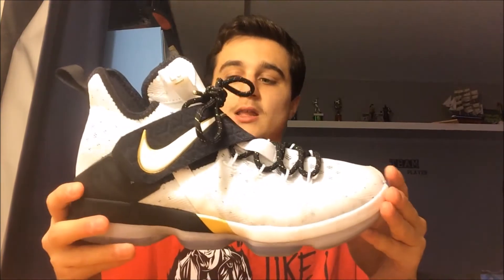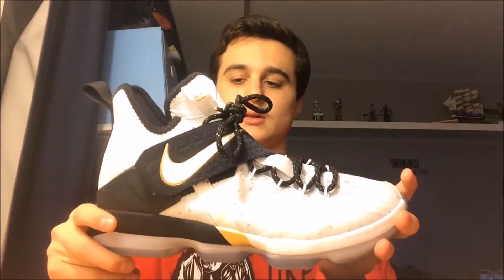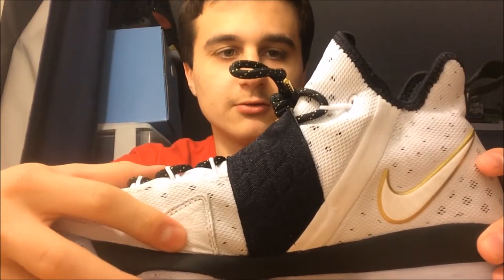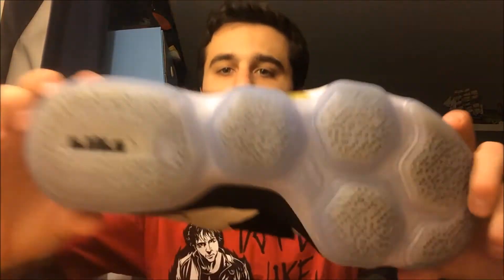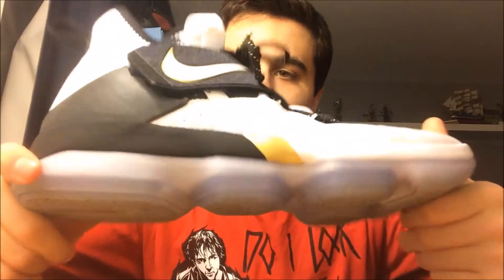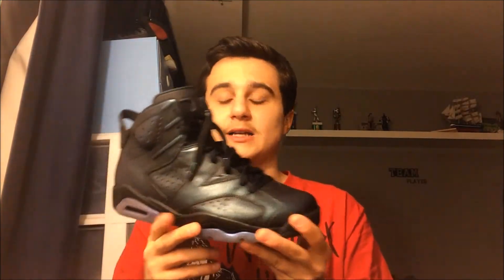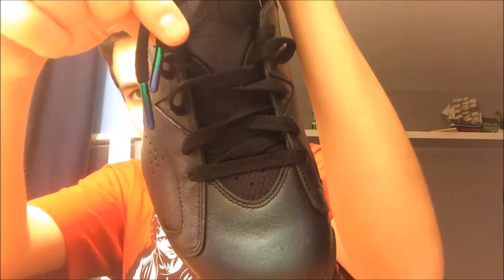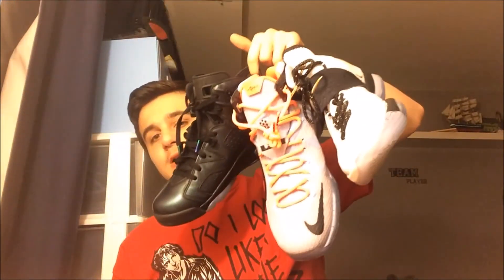Sneaker Pickup #45 (3 Pickups)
This will be the last video of the sneaker pickup series. Although I won't stop getting sneaker pickups, I will just be naming them different things.